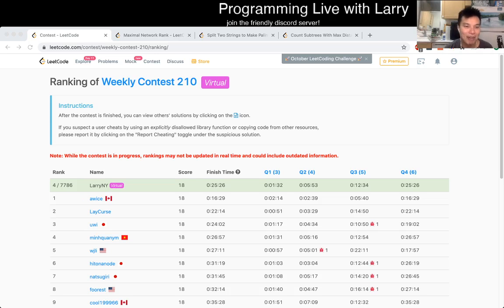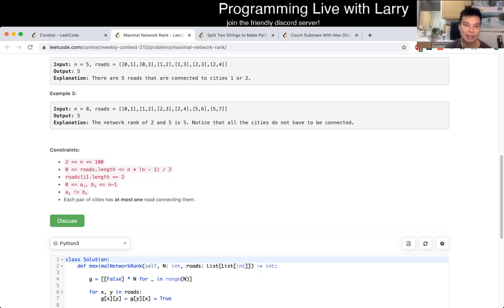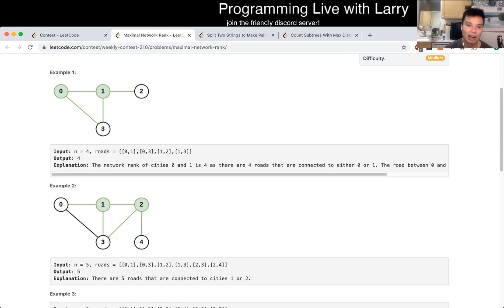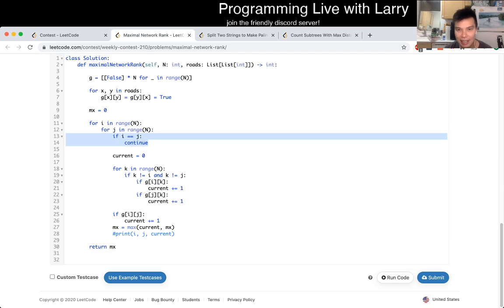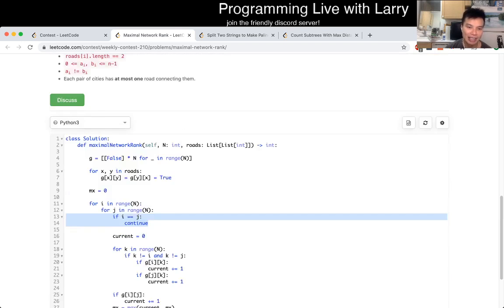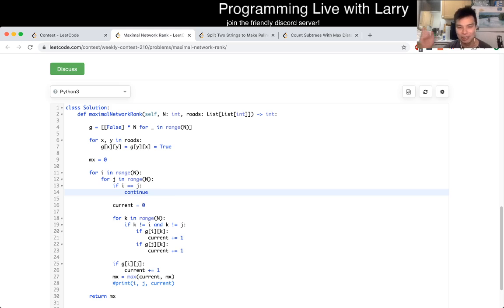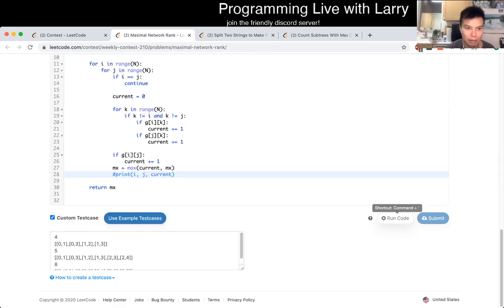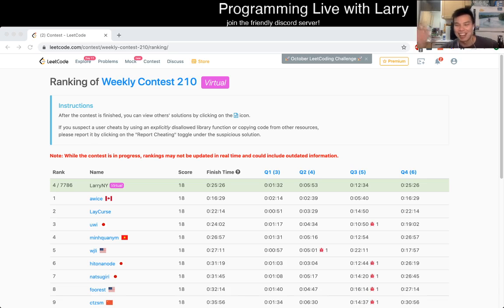1615. Maximal Network Rank (Leetcode Medium)